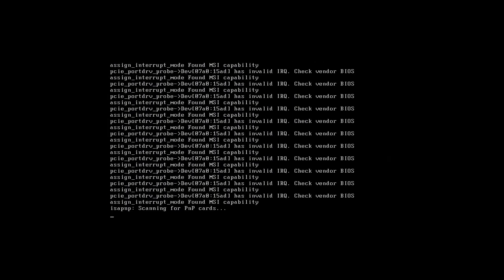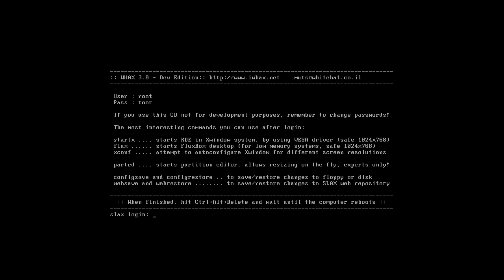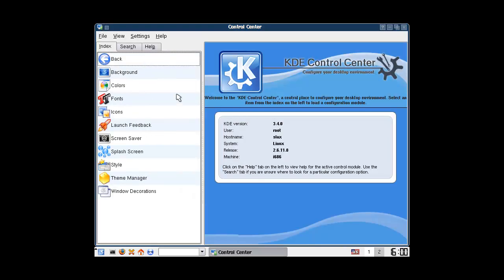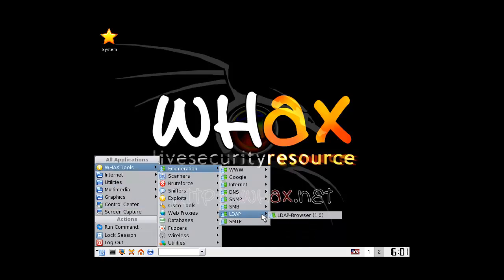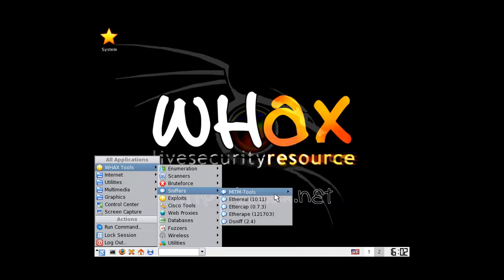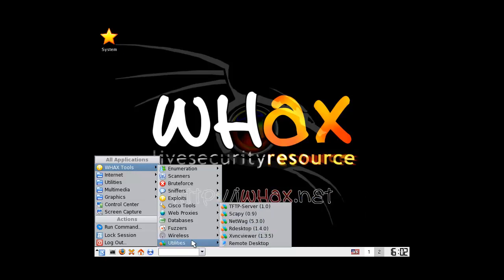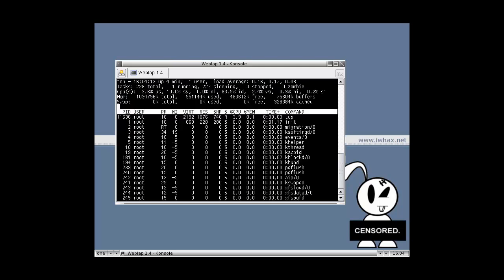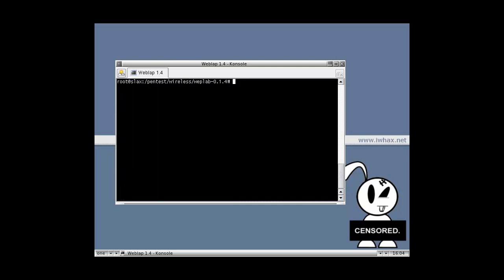Spoonfeeding Hacking - WHAX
Spoonfed here and we are now going to deploy WHAX, the prequel to the BackTrack series.